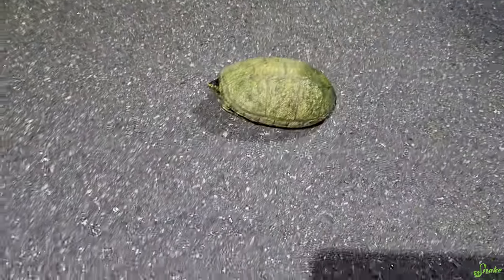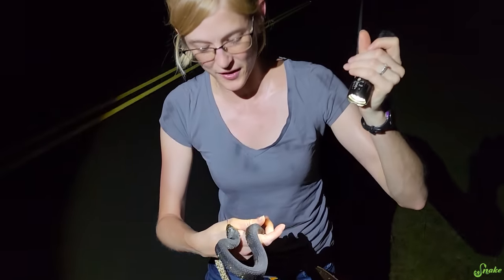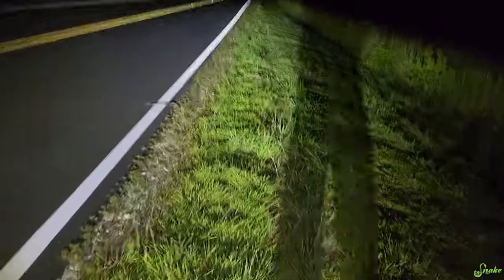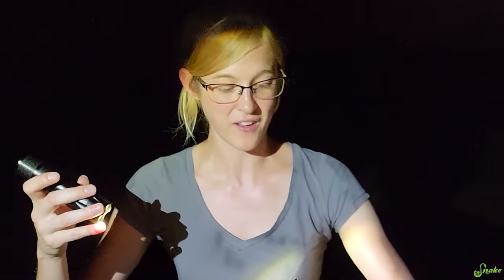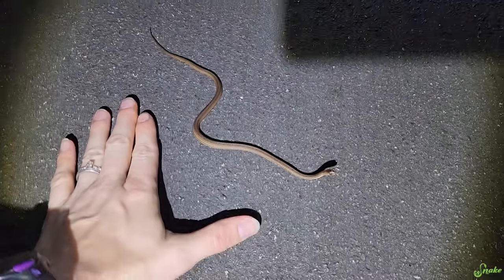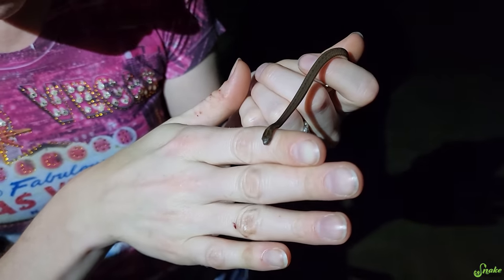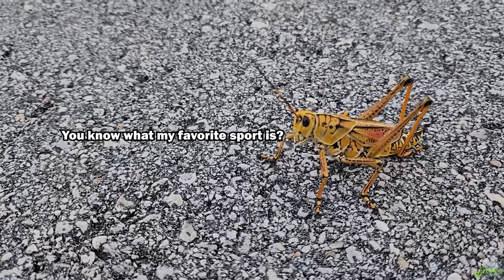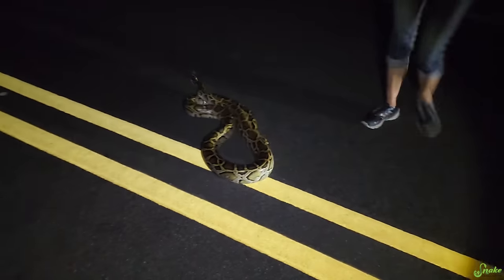We Found a HUGE BURMESE PYTHON!! (Herping in Florida Part 2)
We found so many amazing species of snake in Florida! From a tiny DeKay's brown snake, to a BIG burmese python, watch to see what we found!

Snake Discovery
831 Century Ave N.